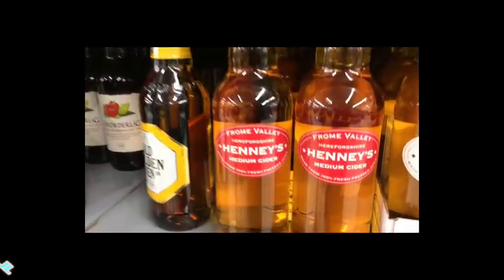Smile please! & glug, glug, glug. The nations favourite sound.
Smile please. Jag takes a look at the retro Kodak 355X camera. Also the nations favourite noise is seemingly the glug sound from wine pouring into a glass.Jag finds out if it is.